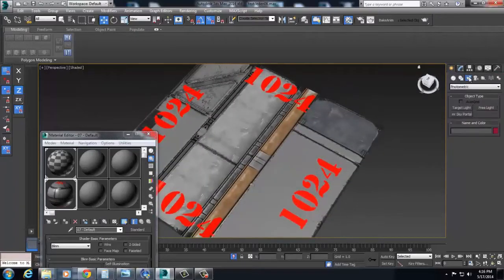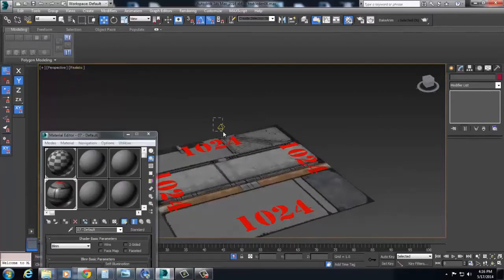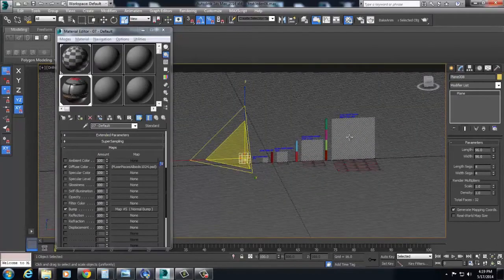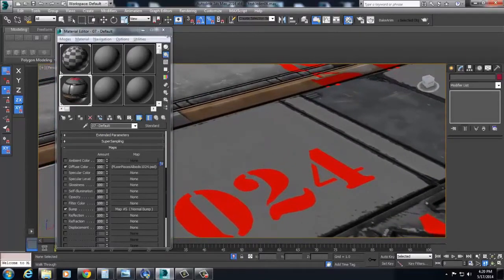Environment Creation in Unreal Engine 4 | STEP 1/10 | 03General Guidelines for Enhancing Resolution